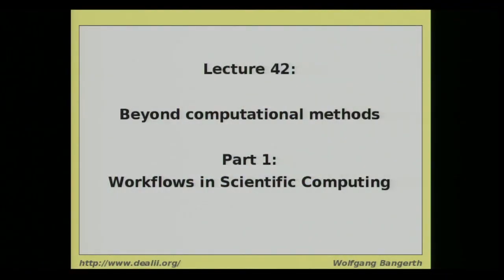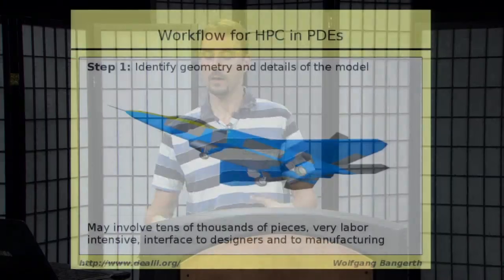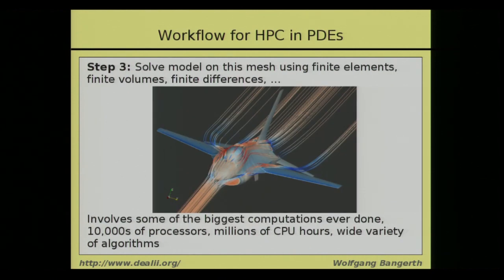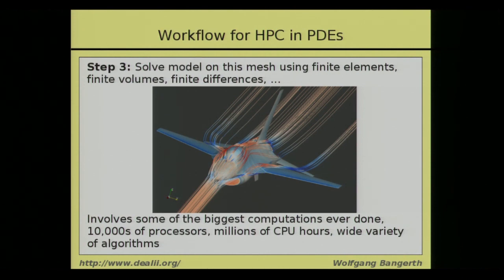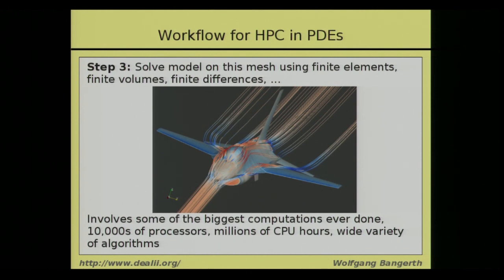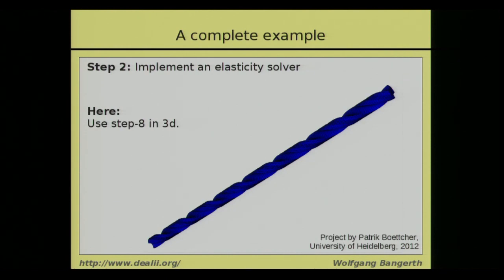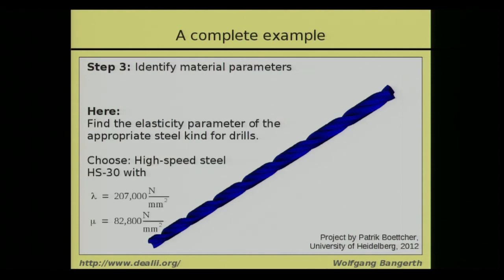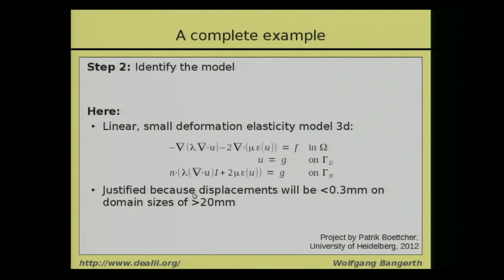Finite element methods in scientific computing: Lecture 42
An introduction to the finite element method for the numerical solution of partial differential equations, and to the deal.II finite element library. By Professor Wolfgang Bangerth.